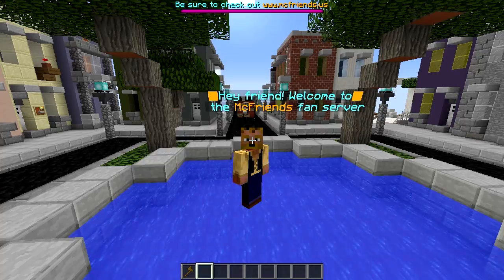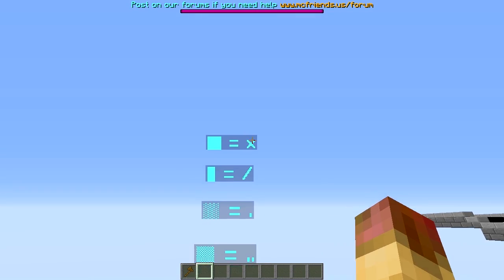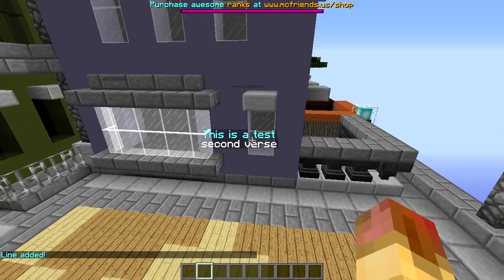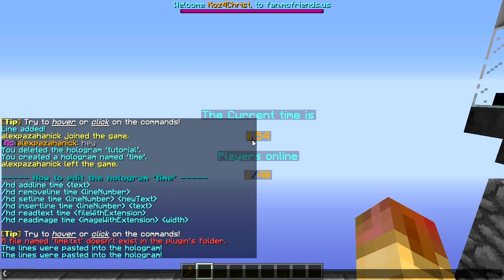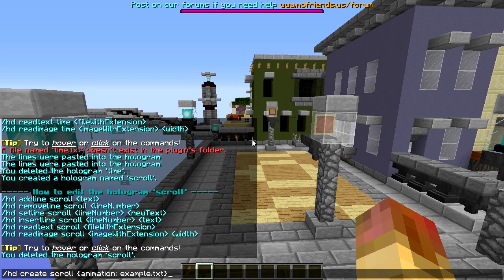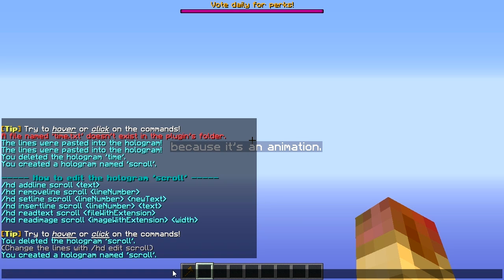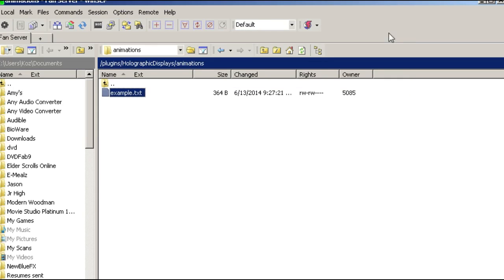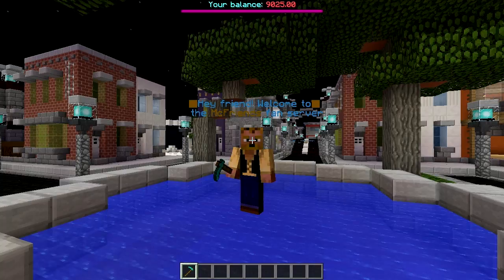Minecraft Admin How-To: Holographic Displays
Hey friends!

This is a fantastic plugin to give you servers a professional feel with floating text.  This plugin allows for multi color displays, special characters and scrolling text.  Very cool!

Fan server: fan.mcfriends.us